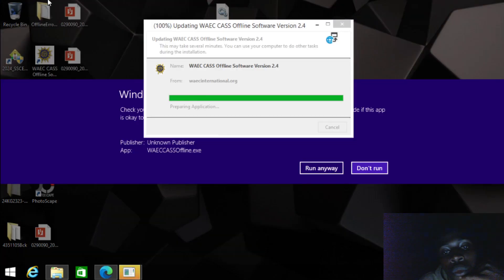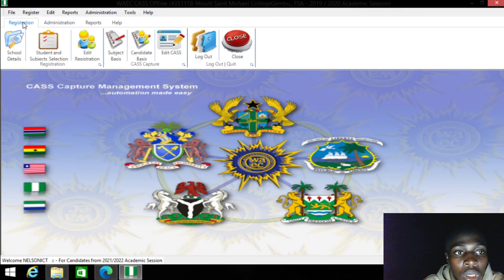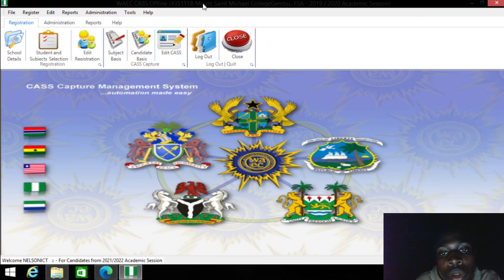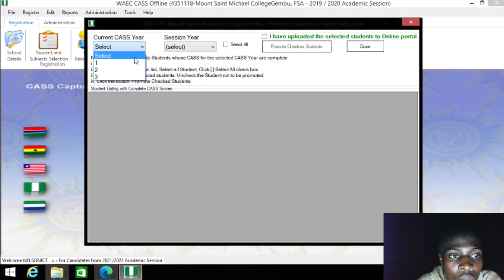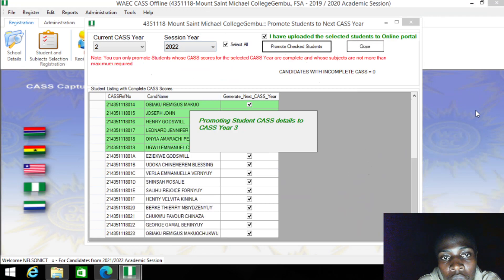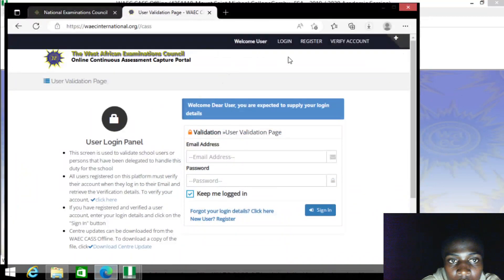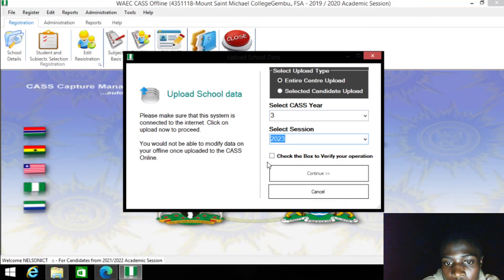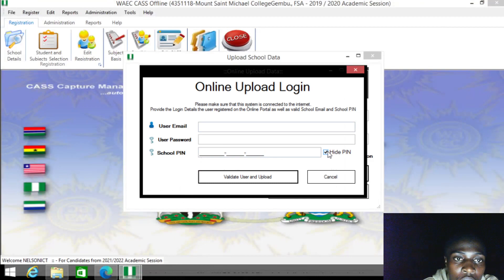WAEC 2024 HOW TO UPLOAD CASS 3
Give Us a Tip for Consultation
ACCOUNT DETAILS:
NAME: NELSON ICT SERVICES
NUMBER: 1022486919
BANK: United Bank for Africa(UBA)
CURRENCY: NAIRA
At TECH LIKITA, we understand the pivotal role technology plays in today's educational landscape, especially when it comes to navigating the complexities of Nigerian Examinations like WAEC and NECO. We're here to be your trusted companion, offering a wealth of knowledge, support, and solutions to ensure your success.

What We Offer:

    Expert Guidance: Our team of seasoned IT professionals specializes in tackling the unique challenges posed by Nigerian examinations. From troubleshooting common computer issues to optimizing your study environment, we've got you covered.

    Comprehensive Solutions: Whether you're facing hardware malfunctions, software glitches, or connectivity problems, we provide comprehensive solutions tailored to your specific needs. Our goal is to equip you with the tools and know-how to overcome any obstacle standing between you and exam success.

    Free Resources: Access a treasure trove of free resources, including tutorials, troubleshooting guides, and exam preparation tips. Our commitment to empowering students extends beyond paid services, ensuring that everyone has the opportunity to excel in their studies.

    Paid Consultation Services: For personalized support and in-depth assistance, take advantage of our paid consultation services. Whether you need one-on-one guidance, custom solutions, or intensive exam preparation assistance, our team is here to support you every step of the way.

Why Choose TECH LIKITA:

    Specialized Expertise: Unlike generic IT support channels, we specialize in addressing the specific needs of Nigerian students preparing for WAEC and NECO examinations. Our deep understanding of the challenges you face sets us apart as your ultimate resource for success.

    Proven Track Record: With a track record of success and countless satisfied students, we have established ourselves as a trusted authority in the realm of IT support for Nigerian examinations. Join the ranks of those who have benefited from our guidance and expertise.

    Empowering Education: At TECH LIKITA, we believe in the transformative power of education. By empowering students with the knowledge and tools they need to excel in IT-related subjects, we contribute to the growth and development of Nigeria's future leaders.

Join Us Today:

Whether you're grappling with technical issues, seeking exam preparation assistance, or simply looking to enhance your IT skills, TECH LIKITA is your go-to destination for all things IT-related in Nigerian examinations. Let's conquer IT challenges together and pave the way for a brighter future.